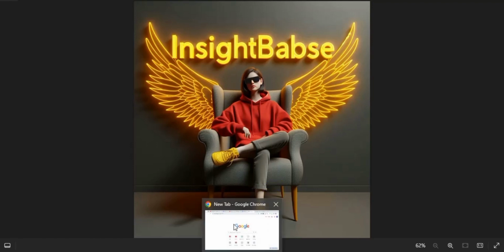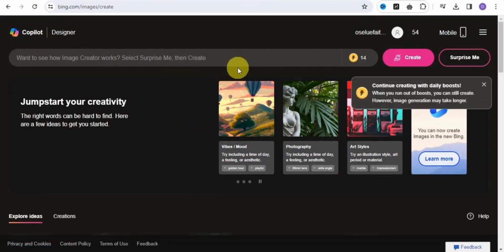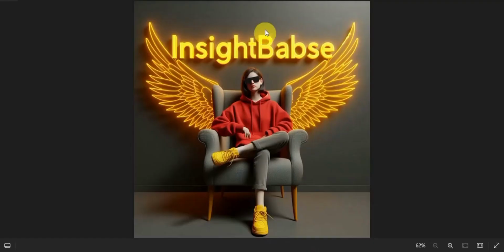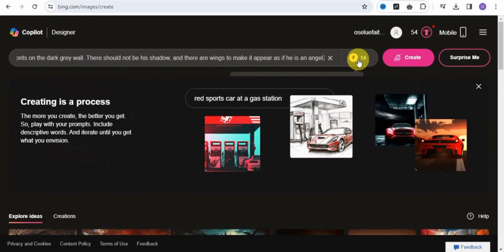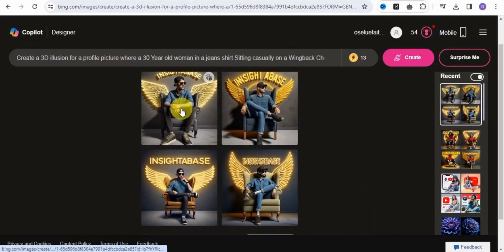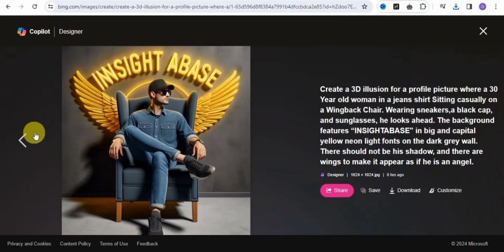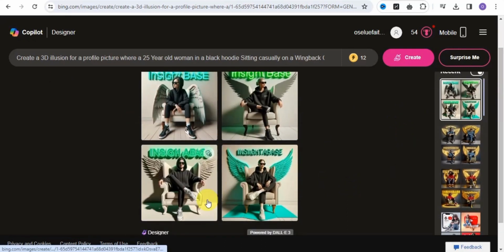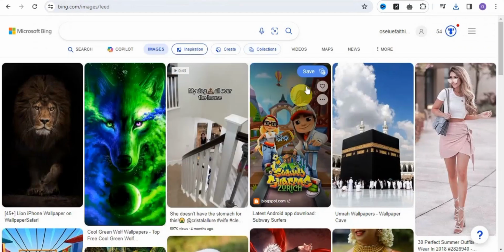How To Create 3D AI Wings Name Images | Bing Image Creator Tutorial | Viral Photo Editing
Elevate your photo editing skills with this captivating YouTube tutorial on creating 3D AI wings using Bing Image Creator. Unleash your creativity and transform ordinary images into viral sensations. Follow our step-by-step guide and learn the techniques behind adding mesmerizing 3D AI wings to your photos. Enhance your editing abilities and make your images truly unique. Join us on this journey and unlock the secrets of viral photo editing.